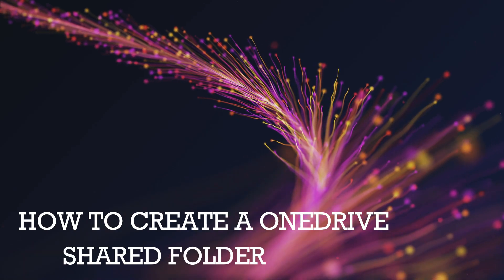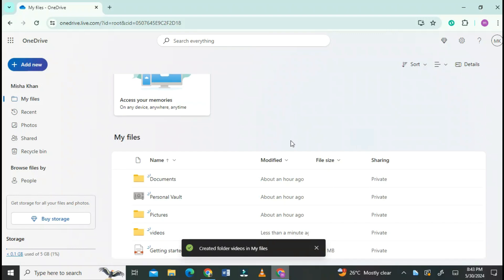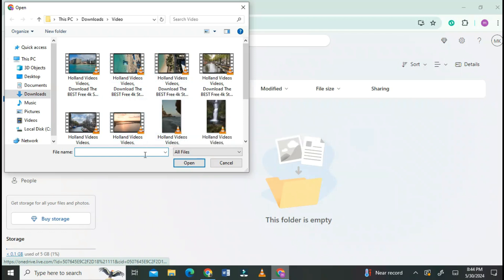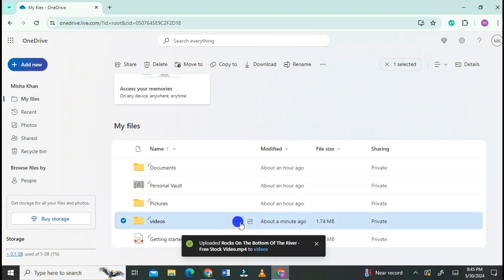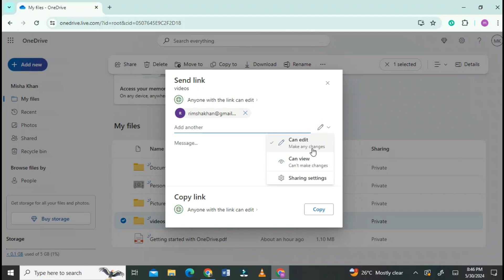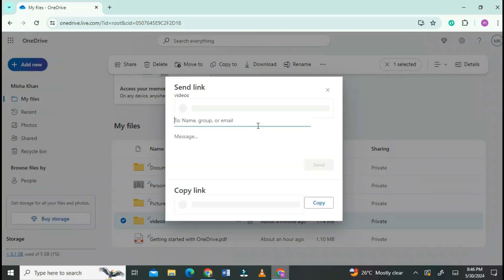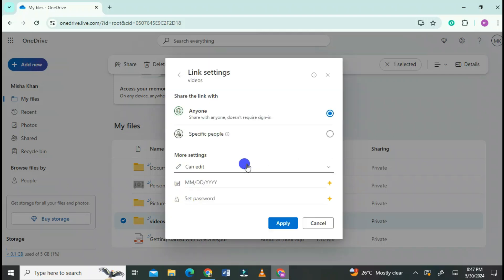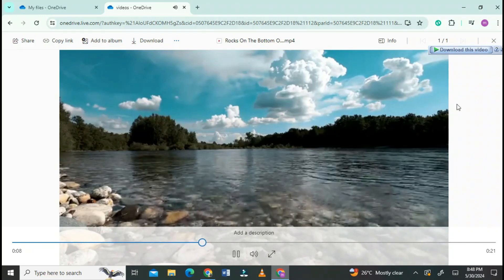How to create a one drive shared folder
Want to create a shared folder in OneDrive? This shot tutorial will show to you how to utilise your OneDrive to share a folder with others.